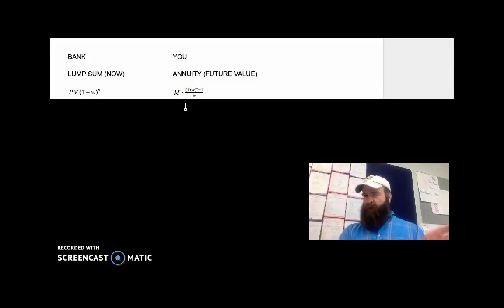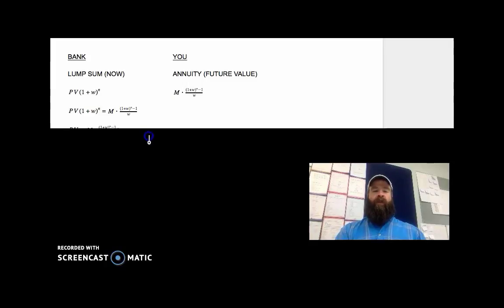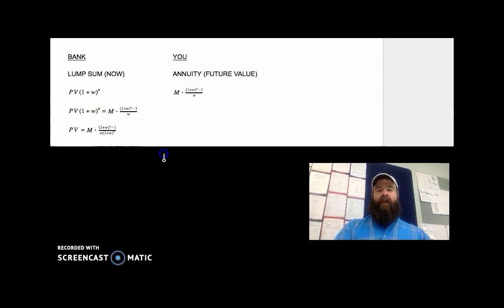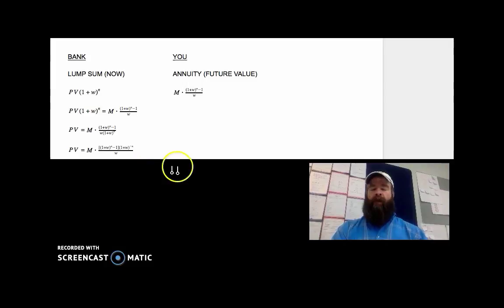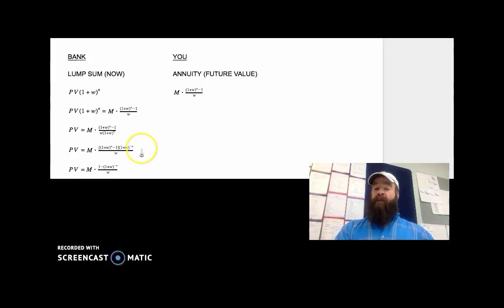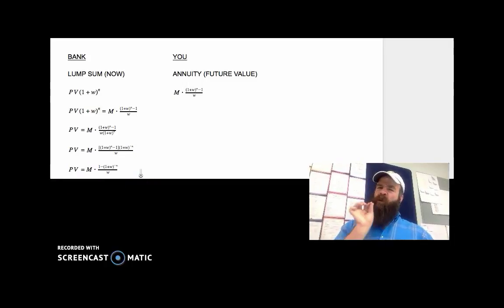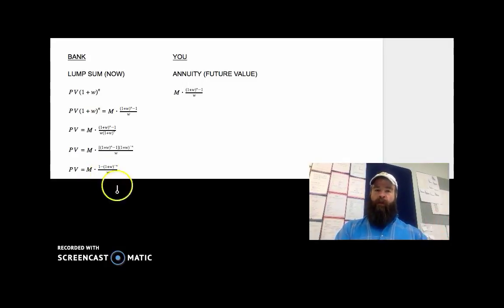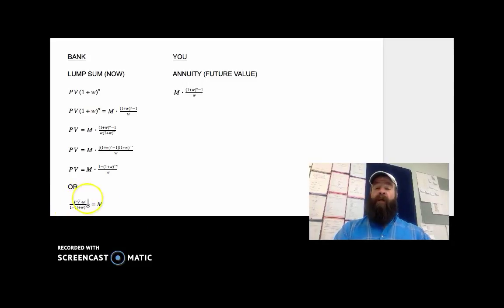Present Value of an Annuity Derivation